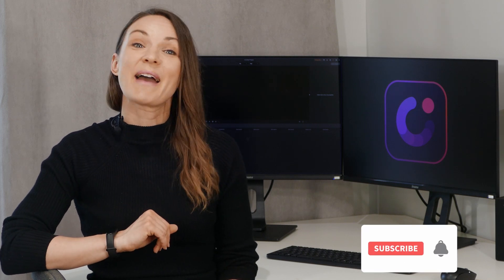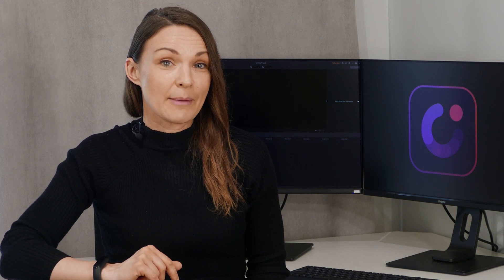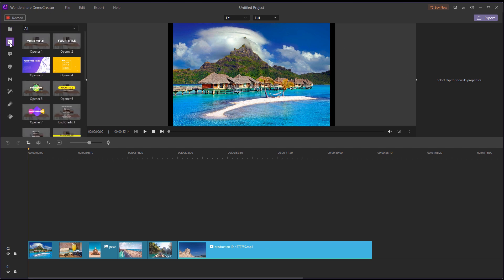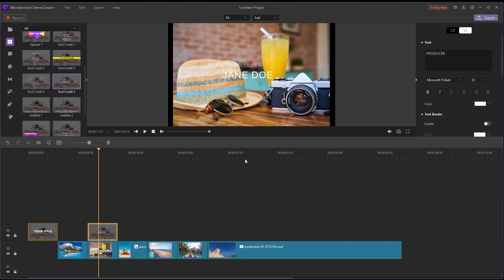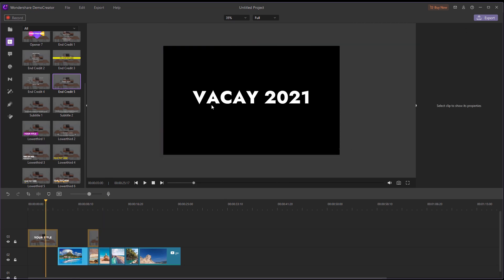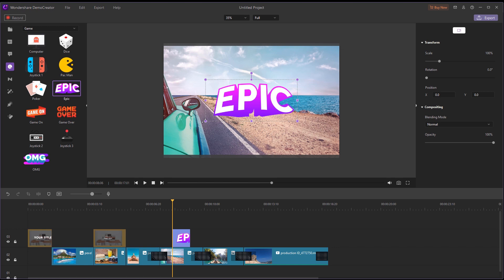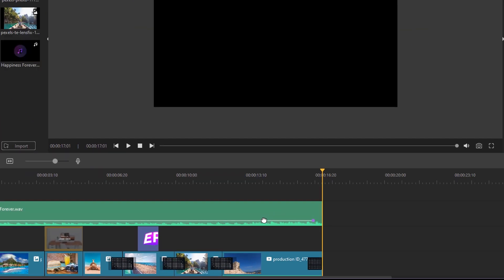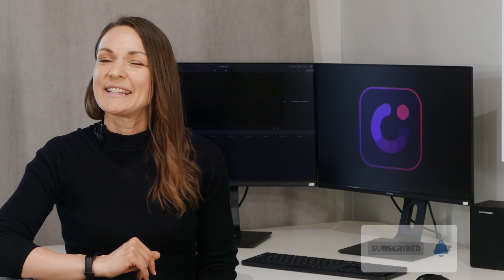Photo Slideshow | Make the Best Photo and Video Slideshow with Music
🎈Slideshow videos are a great way to compile your still photo footage and your video footage and compile it into an awesome video. It's a pretty easy solution for video beginners and keeps a good memory.

Slideshow videos appear under various activities. You can make a video slideshow for just about any occasion for a wedding, for graduation, for a birthday, for a festival, for your pets, for your friends, or you want to make a slideshow because you took a trip recently, and you want to make some memories for family and friends.

👉Wondershare DemoCretaor has a ton of cool features and effects available to you to take your videos to the next level.

👉So if you have some photo footage lying around on your computer or your hard drive,  I'm going to show you how easy it is to take that footage and turn it into an awesome video slideshow.

00:00 Intro
01:14 How to Make Photo Slideshow in DemoCreator
01:57 Import photos into DemoCreator
02:23 Add title or text
03:33 Adjust the size of the photos
04:21 Add transitions
04:51 Add sticker effects
05:12 Add music
06:32 Conclusion